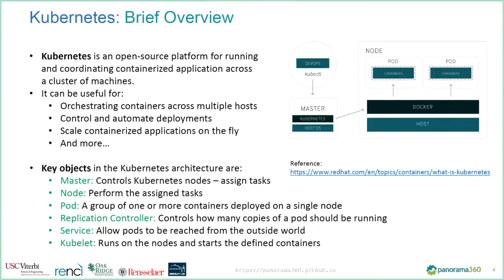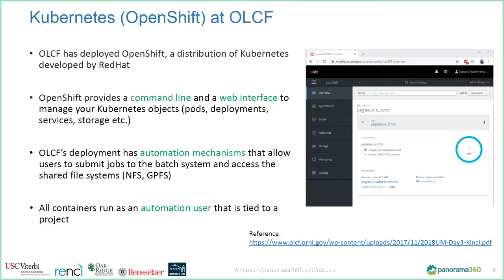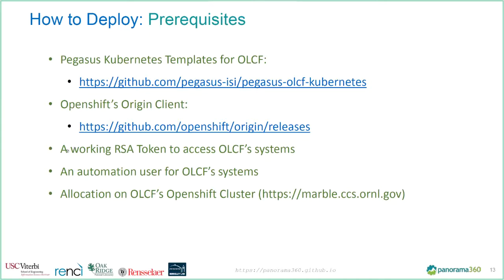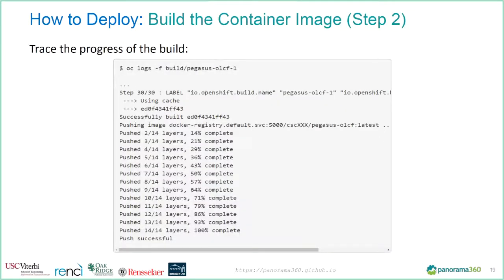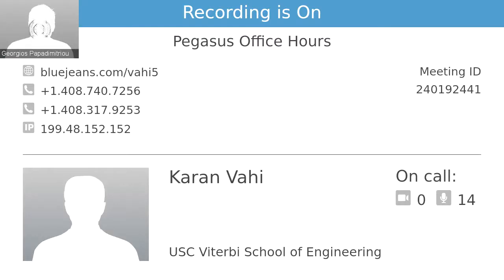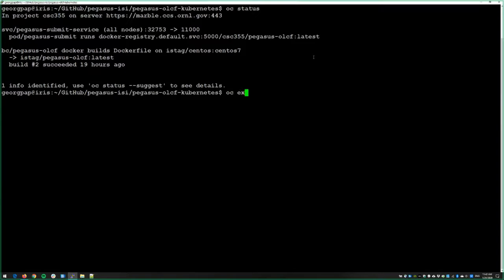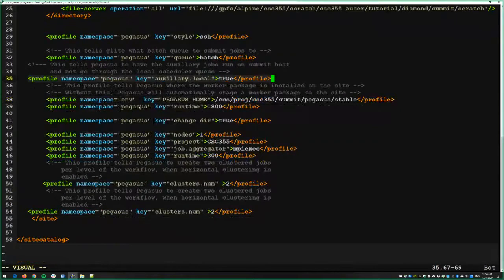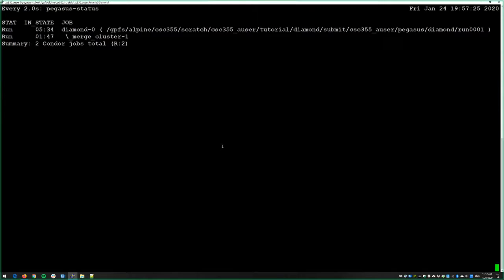Pegasus Workflows on OLCF Summit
This time, we will have an overview presentation of the recent work done to submit Pegasus Workflows on OLCF Summit.

OLCF team provides an Openshift/Kubernetes based infrastructure within their DMZ that facilitates access to the various computing resources at OLCF.

During the office hours we will demonstrate how the Pegasus POD can be setup and provide an example workflow submitted to Summit.

This is a great opportunity to learn how to deploy Pegasus on Kubernetes, and automate your workflows on the available resources provided by OLCF.